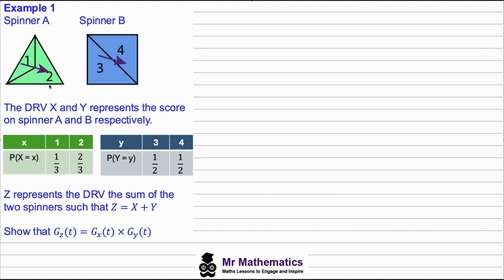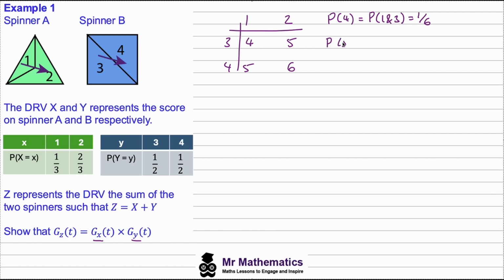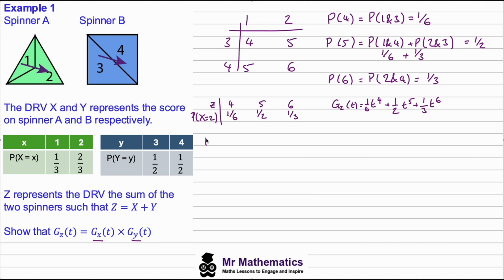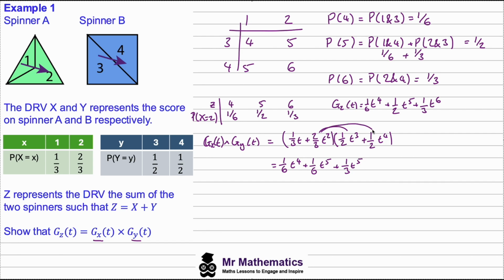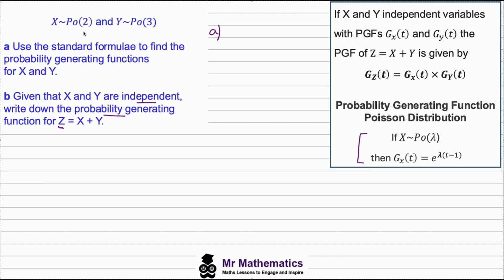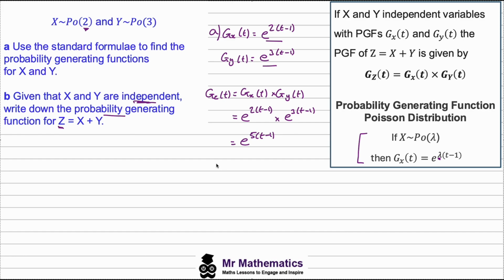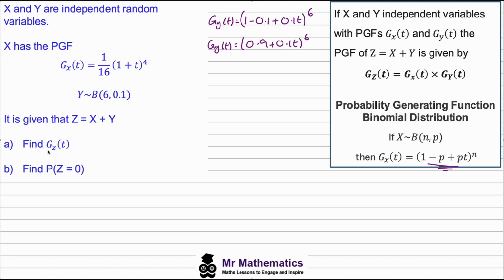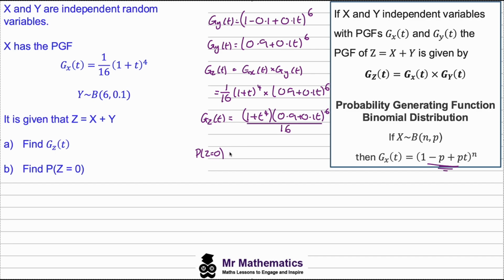Sum of Independent Probability Generating Functions | Mr Mathematics